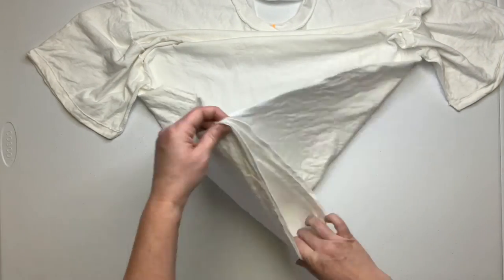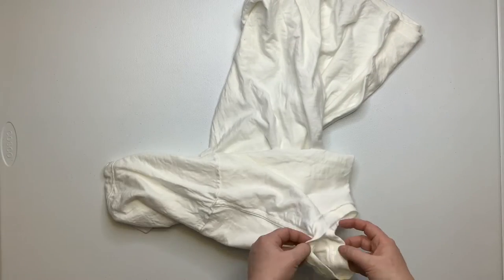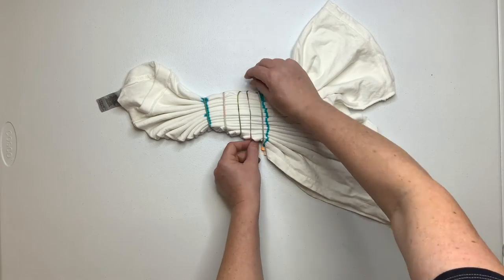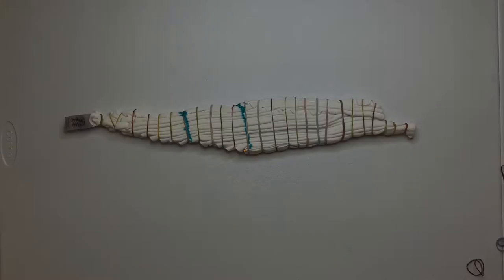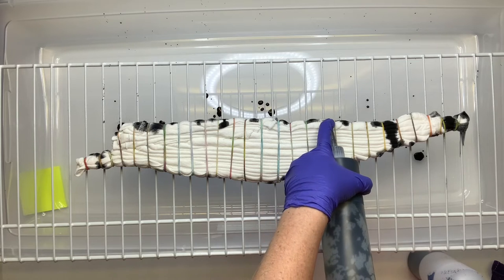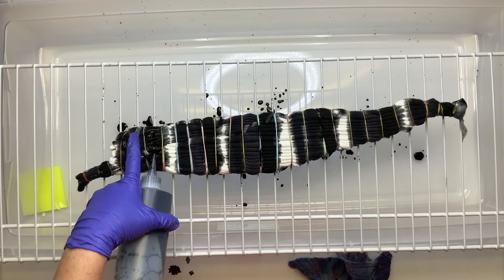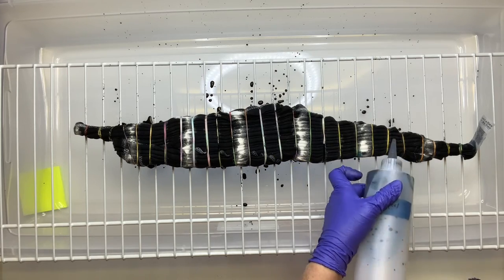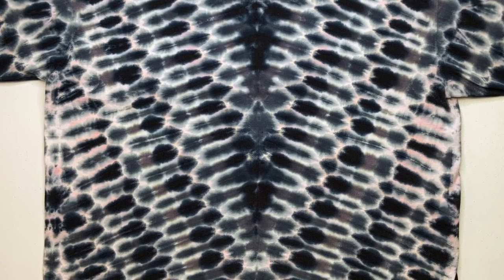How To Tie Dye: DNA “V” Pattern Snake Skin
In this tutorial I’m going to show you how to fold a “V” pattern and dye it using the DNA technique. This fold is pretty easy and great for beginners or seasoned professionals.

Nugget Ice Maker

16oz Squeeze Bottles

8" Curved & Straight Hemostat Set

8" & 10" Curved Hemostat Set

Over Sink Strainer